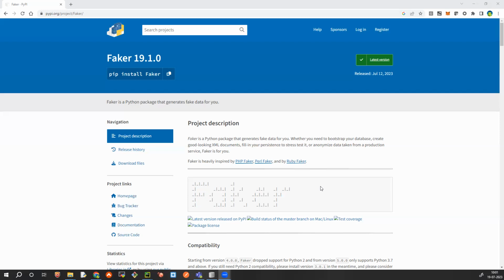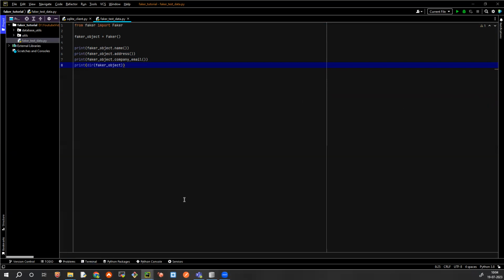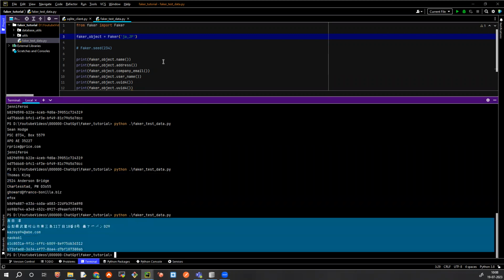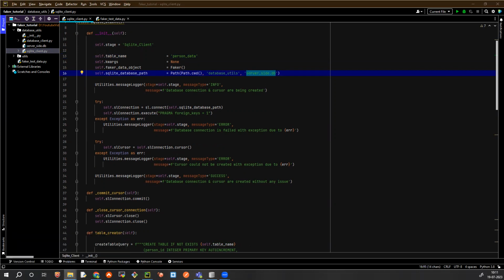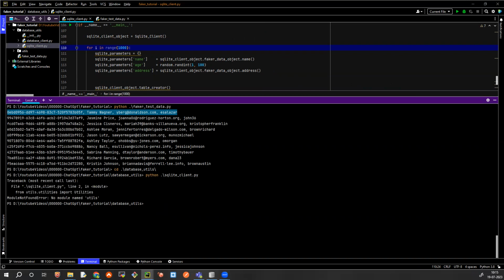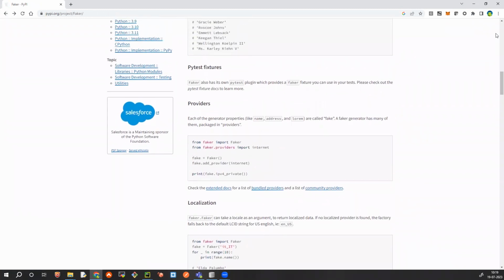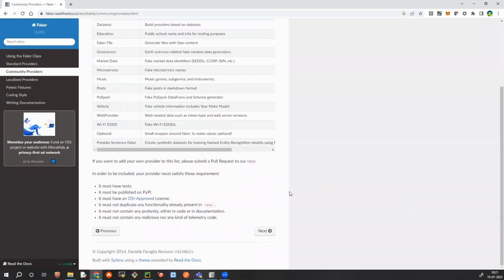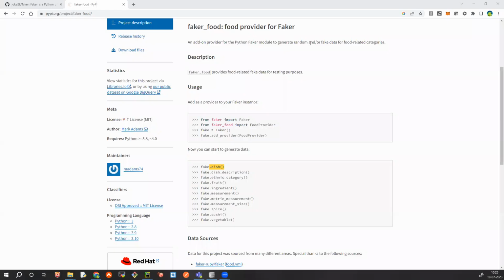How to generate test data for non production environment in Python with Faker library - Part1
Basic usage of Faker library to generate test data for non production environment - Part1

How to generate Test data for non-production environment with Faker Library in python - Part1
1. How to install & use Faker library in Python
2. How to regenerate same dataset with Seed
3. How to add Faker additional providers & community supported provider
4. How to use Faker library to insert test thousands of rows into database table
5. How to generate data specific to any country